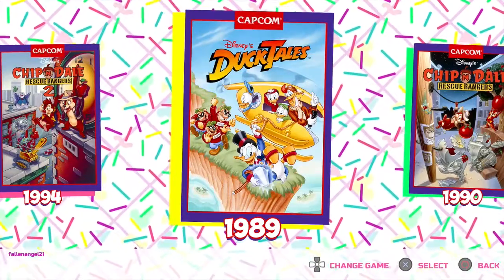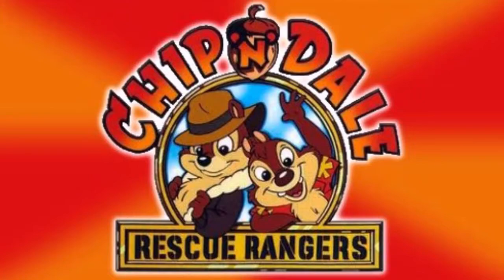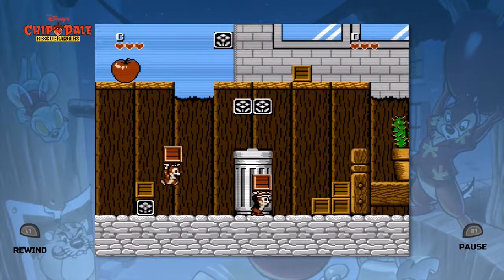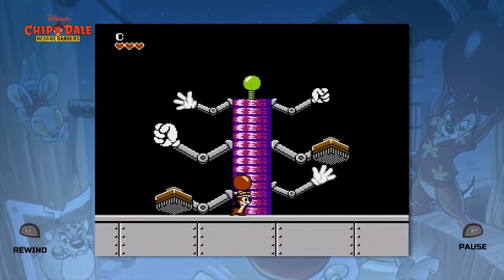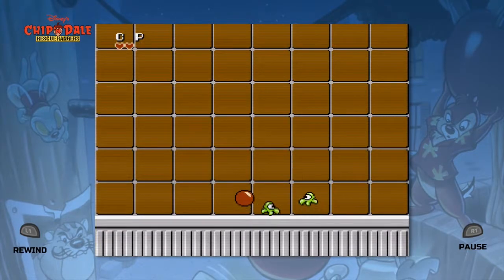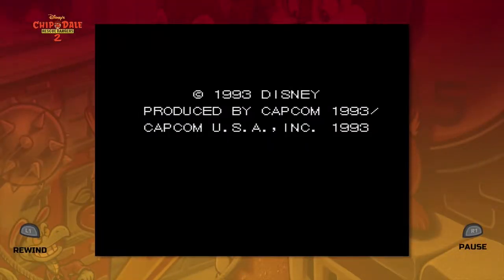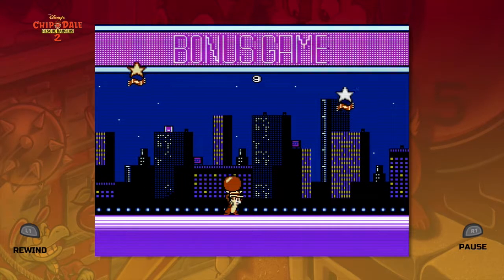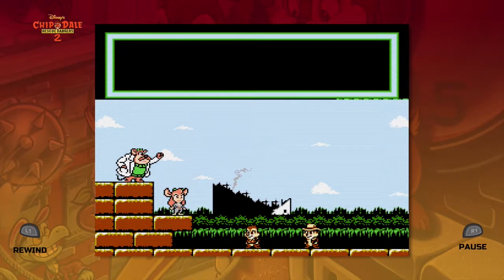RoNep Reviews Episode 33 - Chip & Dale Rescue Rangers 1 & 2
The 8-bit Disney Marathon continues with a pair of iconic chipmunks and their ragtag team of Rescue Rangers to take on cases, no matter how big or small the case may be.  Also, I'm getting a kick of using a JoJo's Bizarre Adventure reference in this video.

Chip N Dale Rescue Rangers 1 & 2 are copyrighted to Capcom.